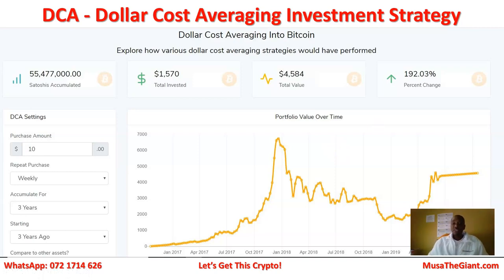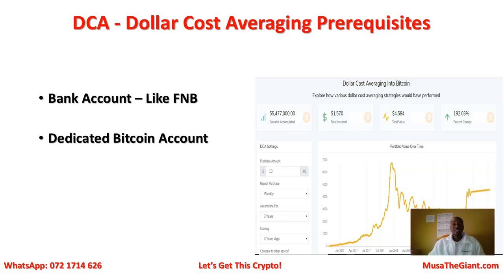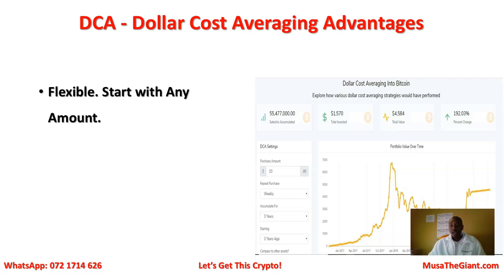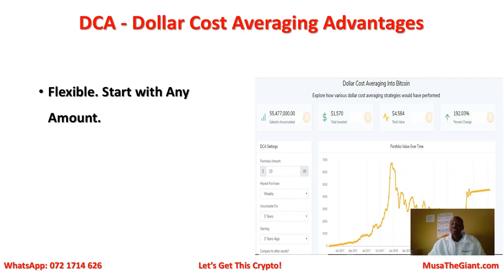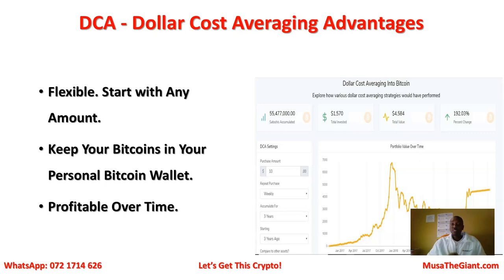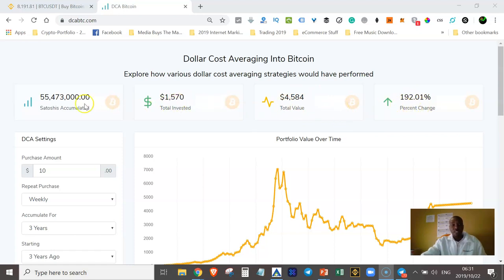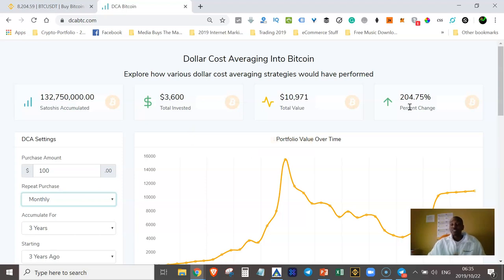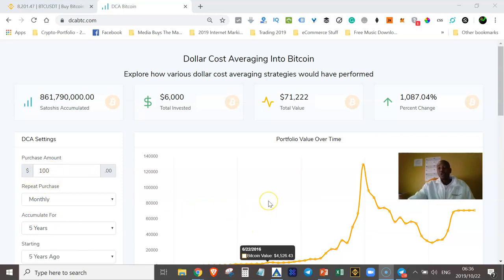Discover Dollar Cost Averaging Investment Strategy